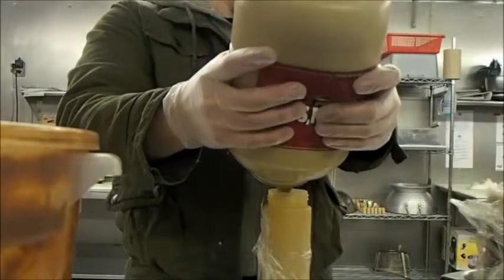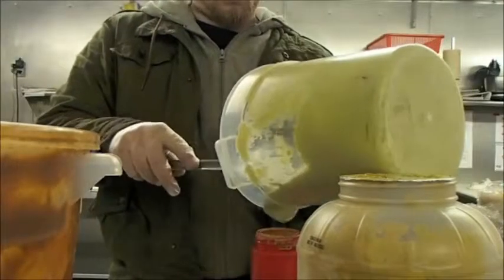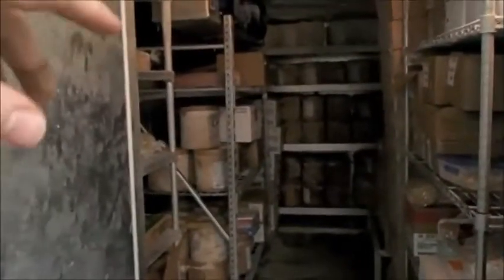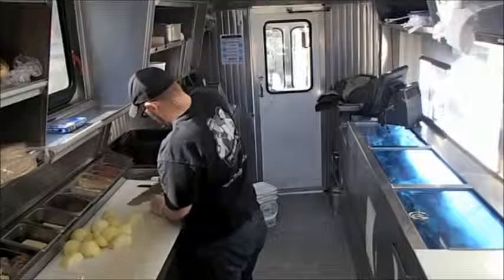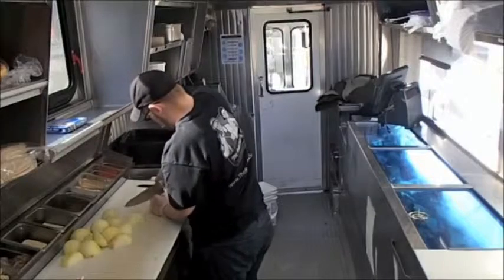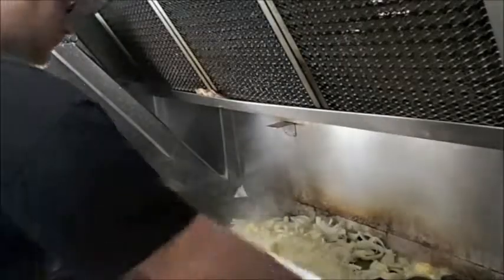March 11th: Life of a Food Trucker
In which Tay is a bit of a cheater Peter and recycles footage from his 365 nerds project. But you know, he's a busy guy.